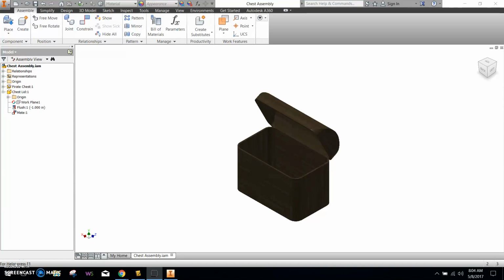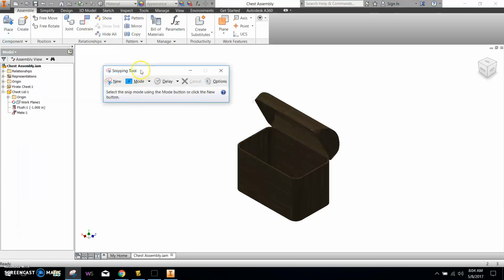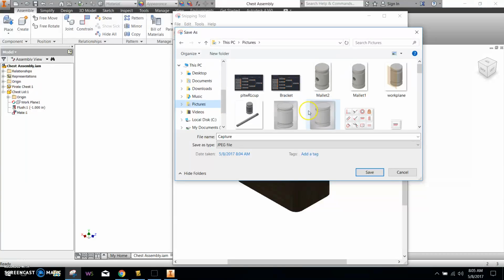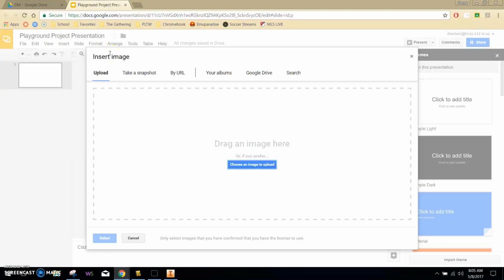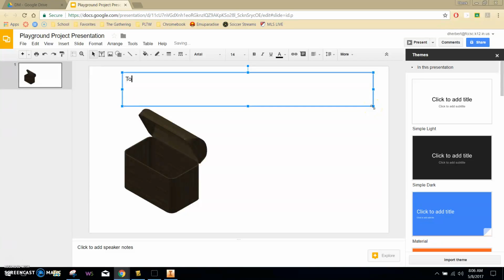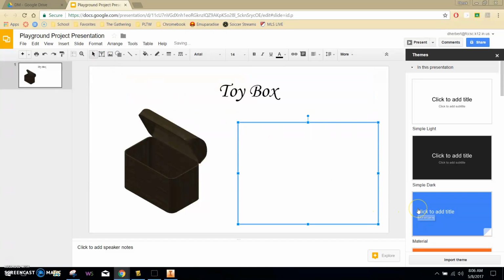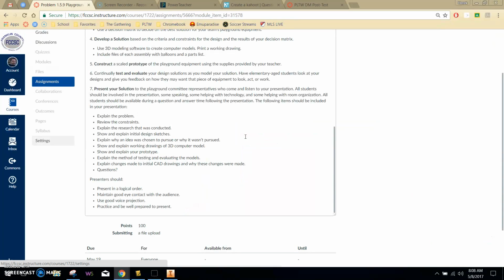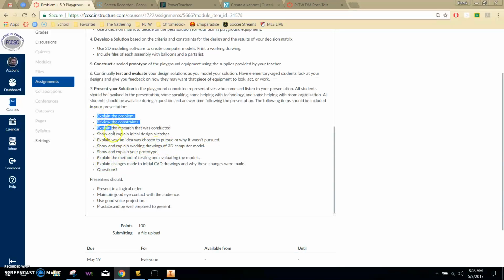Snipping Tool Tutorial